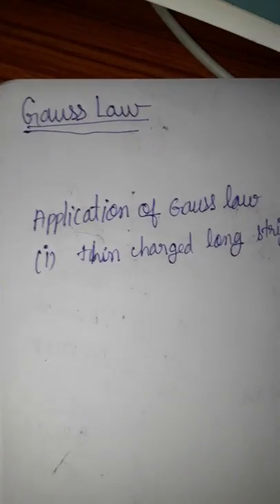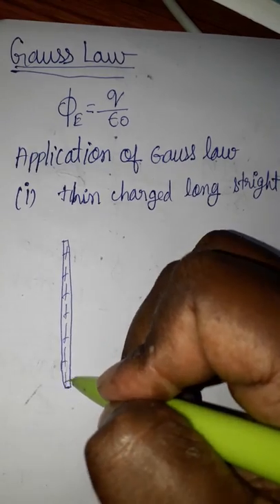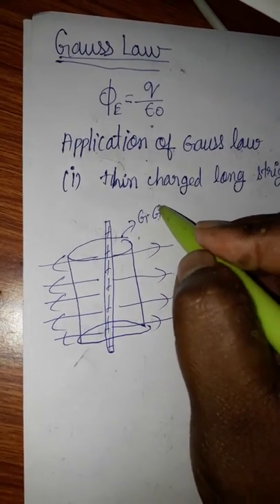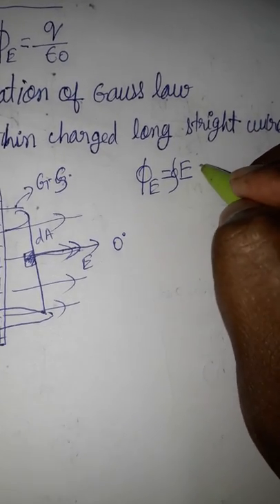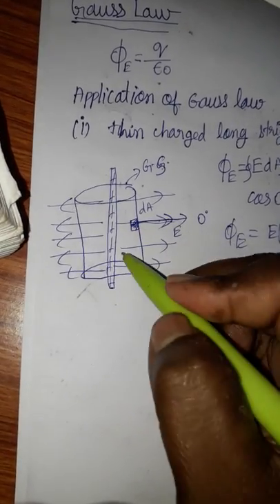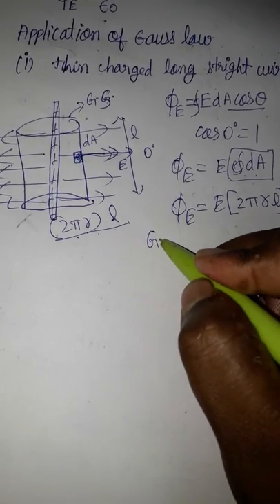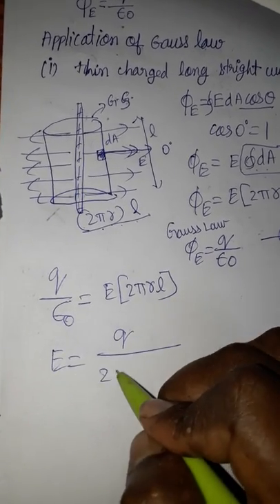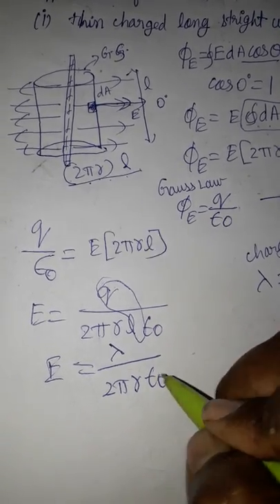gauss law and its applications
physicsmanibalan Application of Gauss LAW( stright charged wire or rod) electric field and electric flux due to charged infinite long wire